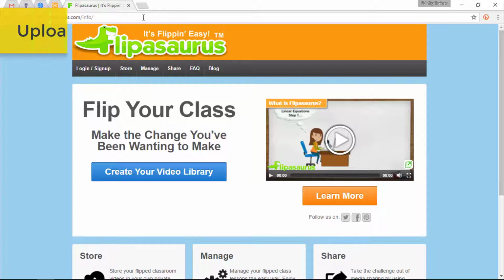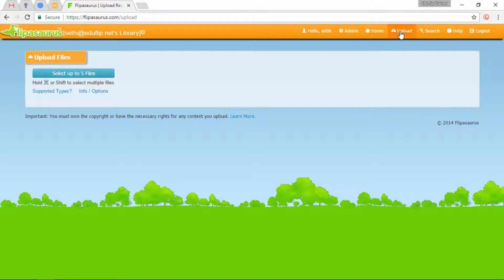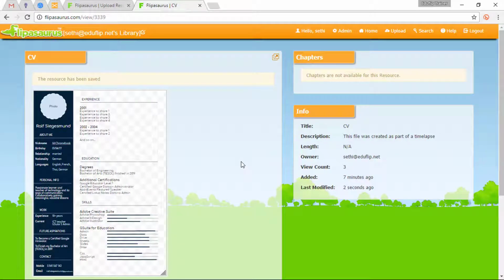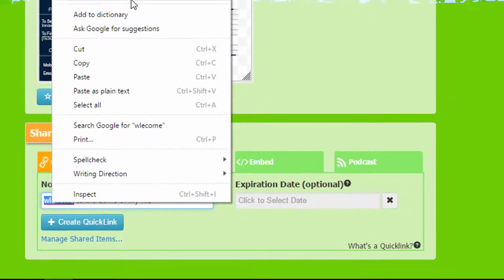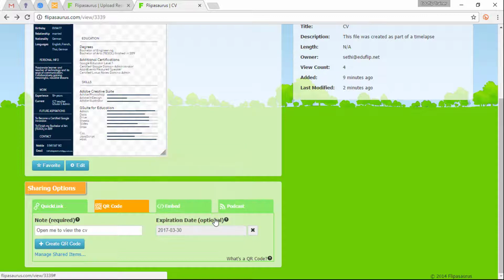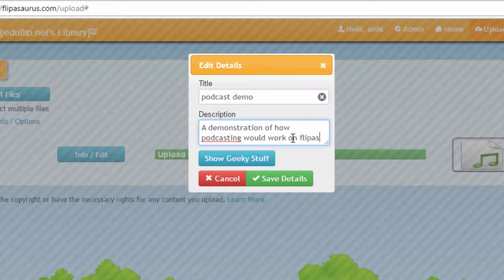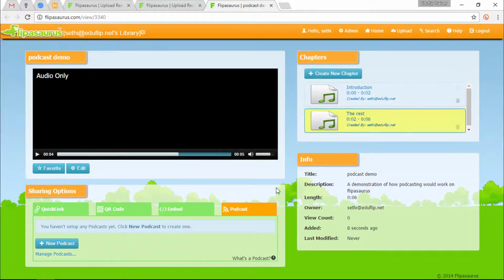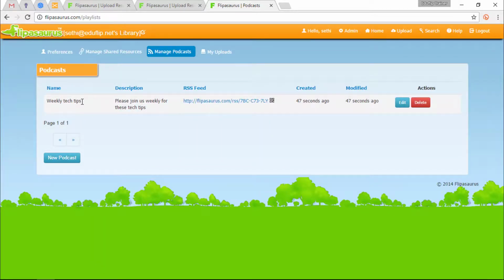How to effectively Flip your classroom today!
Learn how to implement a 'flipped' or 'blended' classroom model for your lessons today! In this video I will walk you through one of THE most powerful ALL-in-ONE solution to get this done.

From Podcasts with or for students to sharing video and pdf documents, you can increase student engagement and motivate your students to research and collaborate today!